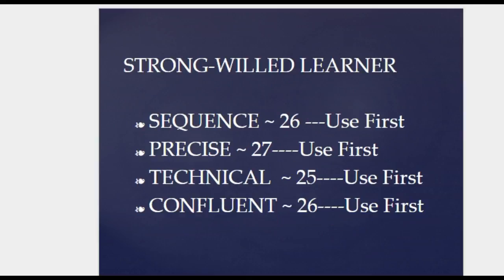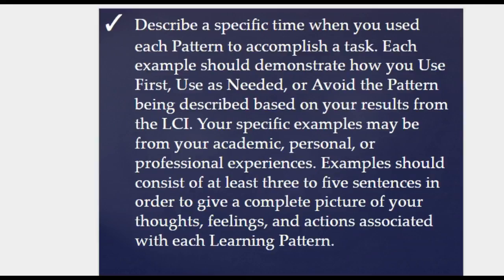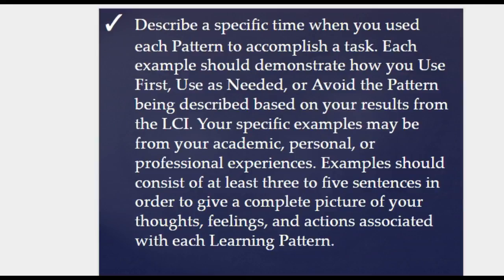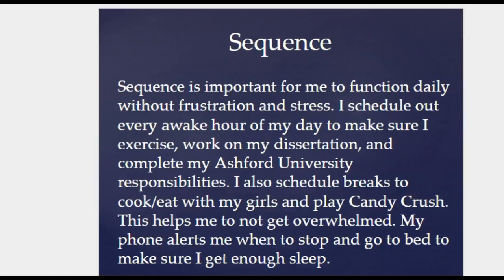W2D1 LCI mini lesson